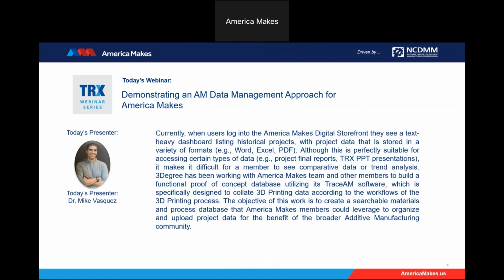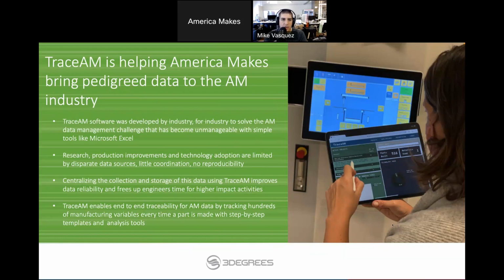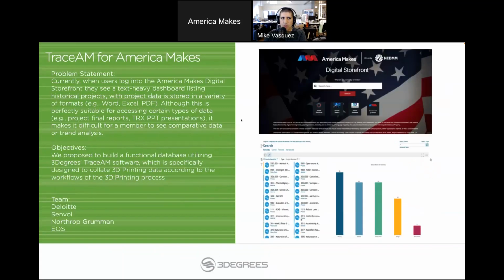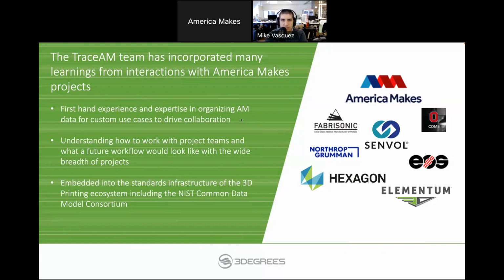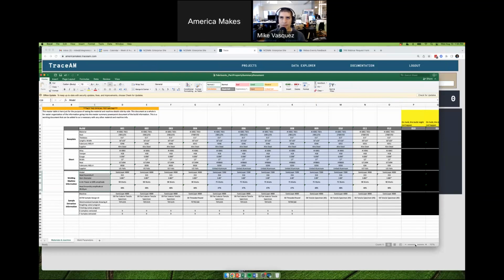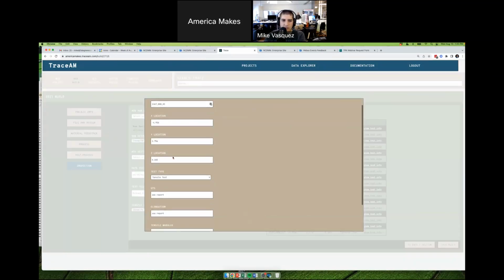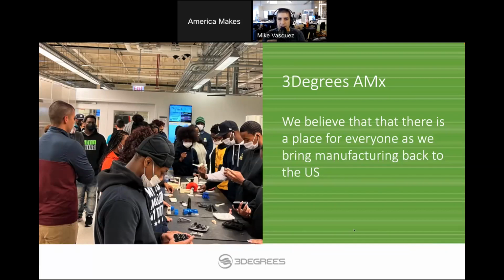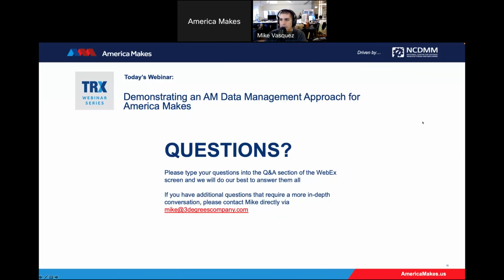TRX Webinar: Demonstrating an AM Data Management Approach for America Makes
Currently, when users log into the America Makes Digital Storefront they see a text-heavy dashboard listing historical projects, with project data that is stored in a variety of formats (e.g., Word, Excel, PDF). Although this is perfectly suitable for accessing certain types of data (e.g., project final reports, TRX PPT presentations), it makes it difficult for a member to see comparative data or trend analysis. 3Degree has been working with America Makes team and other members to build a functional proof of concept database utilizing its TraceAM software, which is specifically designed to collate 3D Printing data according to the workflows of the 3D Printing process. The objective of this work is to create a searchable materials and process database that America Makes members could leverage to organize and upload project data for the benefit of the broader Additive Manufacturing community.